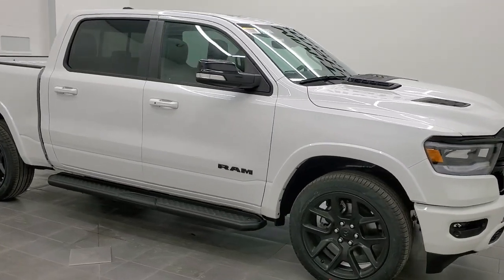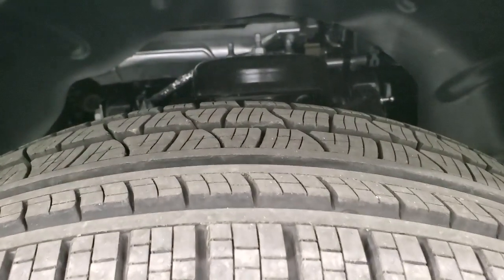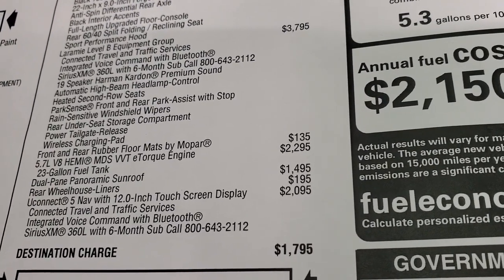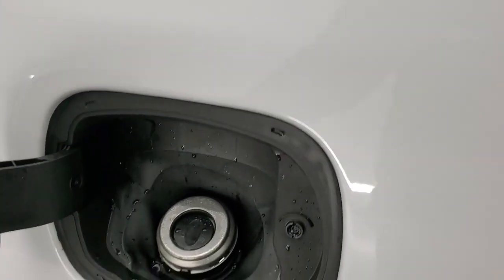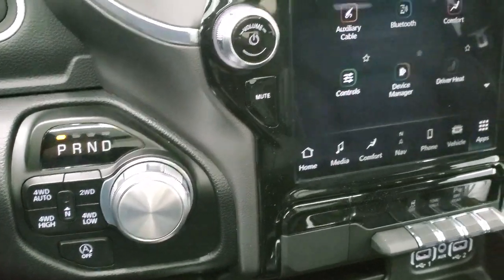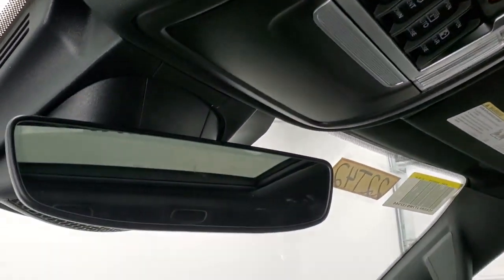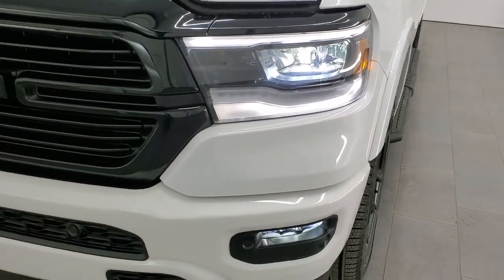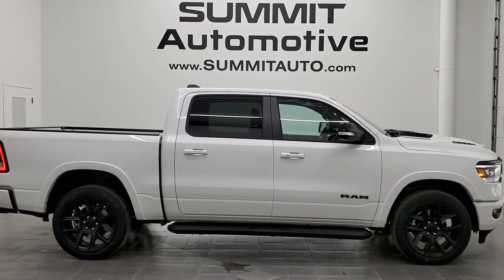2022 Ram 1500 Laramie Lvl B Night Crew Short Ivory Amazon!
2022 Ram 1500 Laramie Lvl B Night Crew Short Ivory Amazon!

2024 Ram 1500 Laramie:-Link:--15 Best

01.Goodyear Shatterproof:
02.CLIM ART in-Channel:
03.Rightline Gear Full Size:
04.Auto Ventshade:
05.YITAMOTOR 6 inches:
06.Smoke Tinted Tape-On:
07.YITAMOTOR 6 inches:
08.Nilight TR-09 3PCS:
09.KYKR Premium:
10.TOPLIGHT Premium Tempered:

Attention! Accessories CUSTOM FIT only for Dodge Ram 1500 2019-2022 Crew Cab, Ram 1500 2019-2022 Crew Cab, do not fit for Dodge Ram Classic.
PREMIUM GOODYEAR SIDE WINDOW DEFLECTORS let you roll your window down in rain, high winds, snow and ice. These window vent visors rain guards for cars keep you from getting wet while enjoying fresh air. Made of high quality, durable SHATTERPROOF material. Rain guard will not crack, break, or chip.